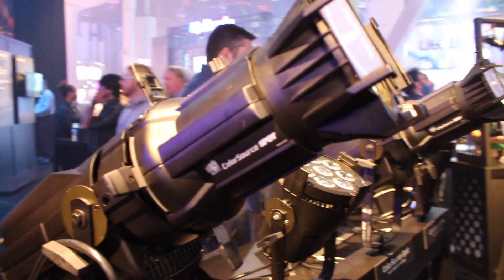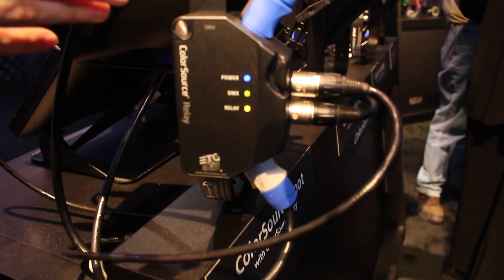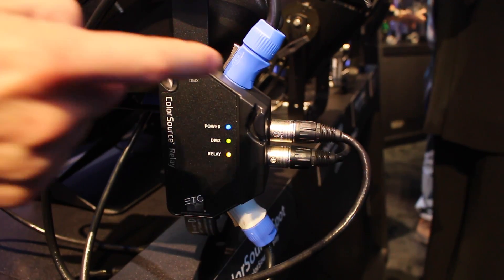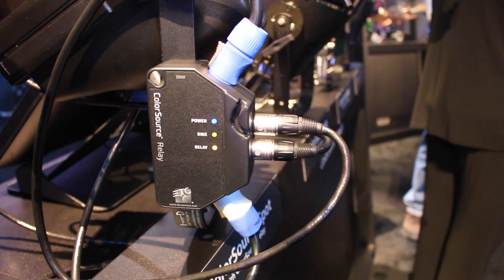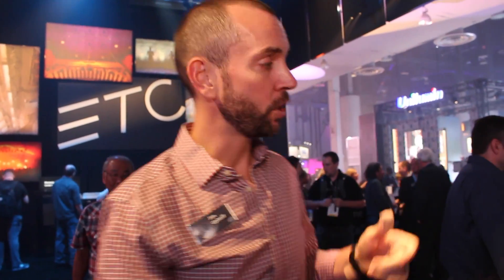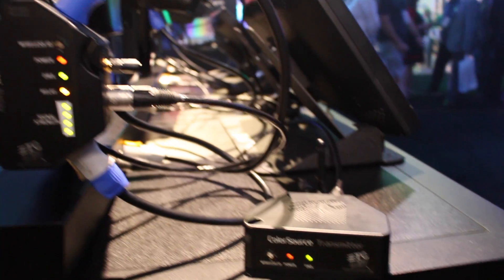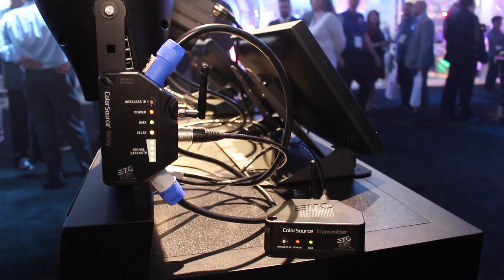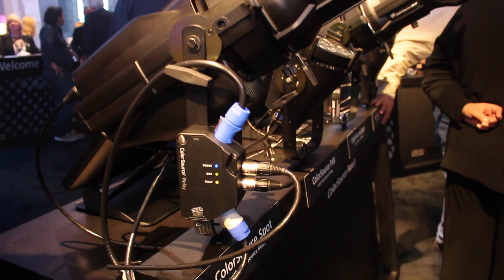ETC at ColorSource Spot and Relay at LDI 2015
Jim Uphoff from ETC shows off their new ColorSource Spot, a budget-friendly LED profile fixture with RGB and Lime emitters for good color rendering and the new ColorSource Relay, a system of distributed power and data to prevent quiescent load and truly power off a grid.